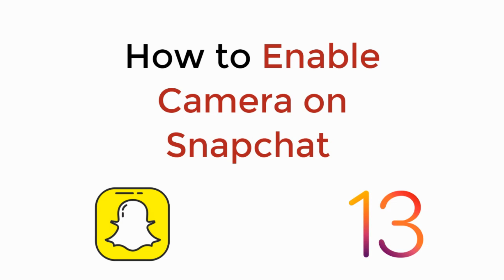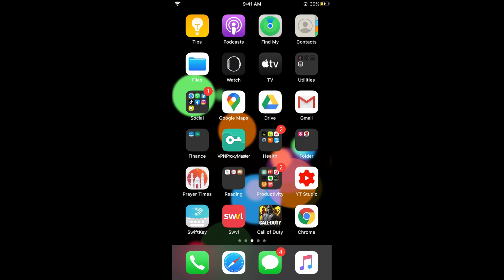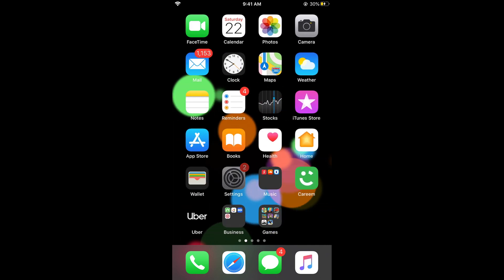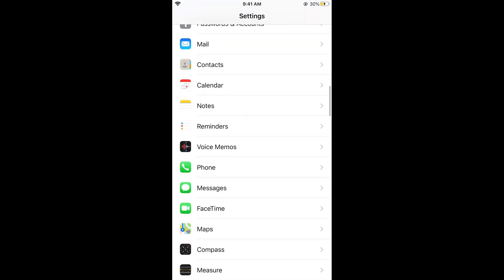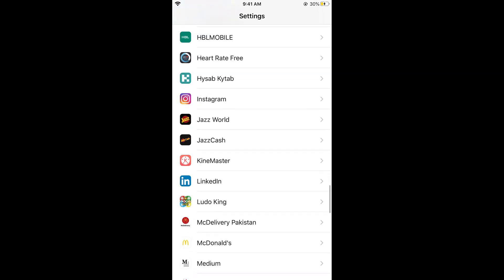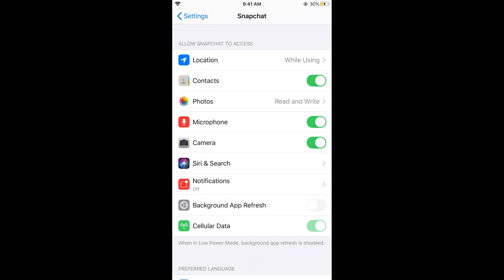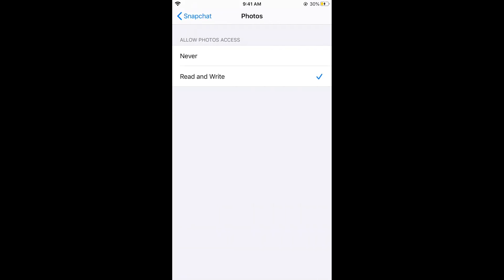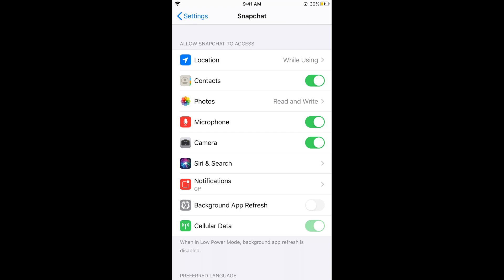IOS 13 : How to Enable Camera on Snapchat IOS 13 (2020)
Learn How to Enable Camera on Snapchat IOS 13 iPhone